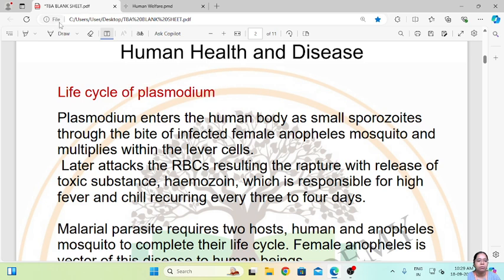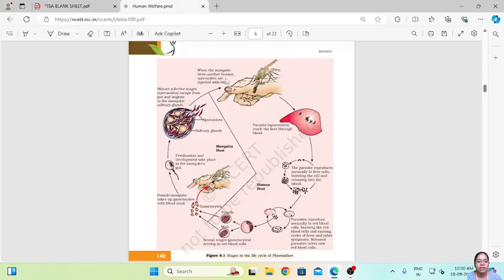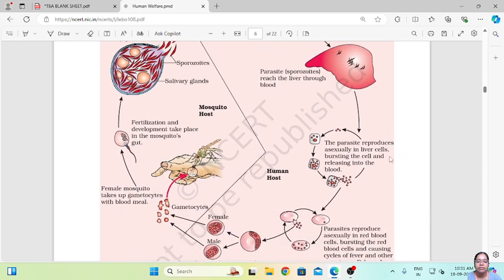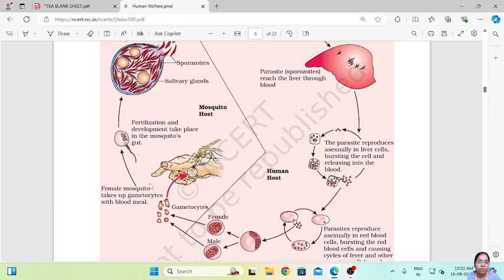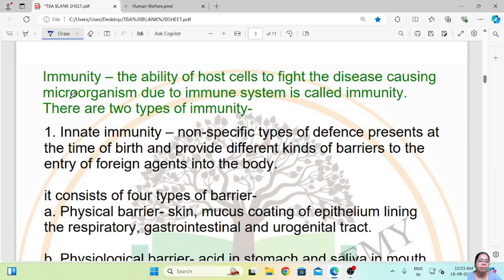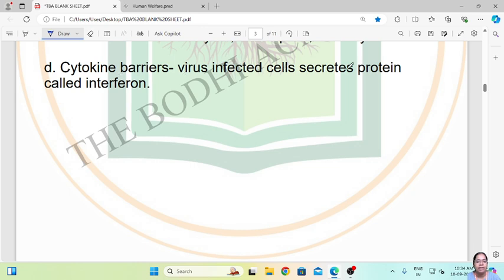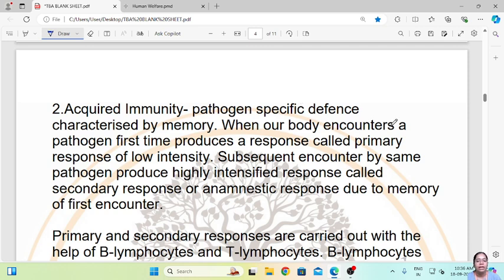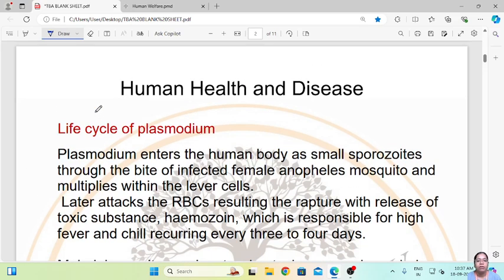GOA BOARD || CLASS 12 || HUMAN HEALTH AND DISEASE || PART 2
part 2 - Video Title  The Life Cycle of Plasmodium and Types of Immunity                                                                                                                                                           Description:                                                                                                                                                                                                                                                                           In this enlightening video, we explore the fascinating life cycle of Plasmodium, the parasite responsible for malaria, and delve into the various types of immunity that protect our bodies from infections.